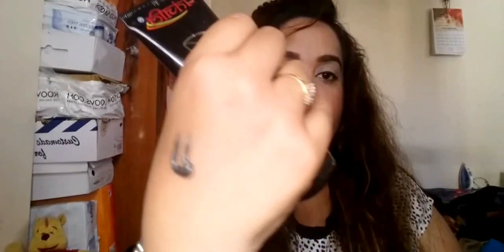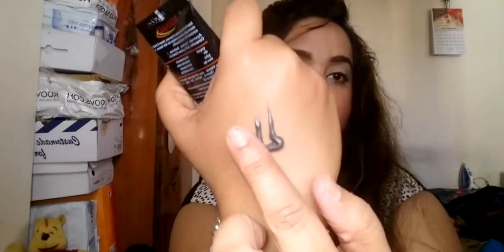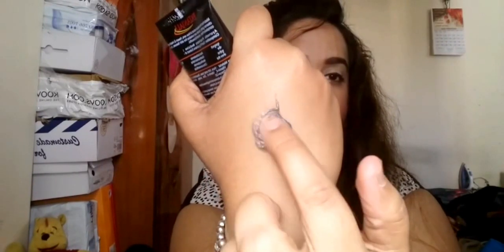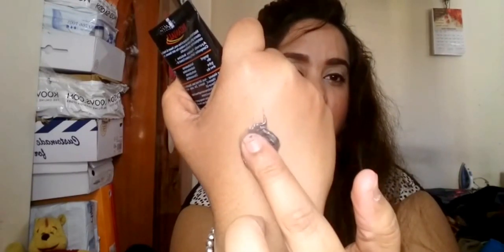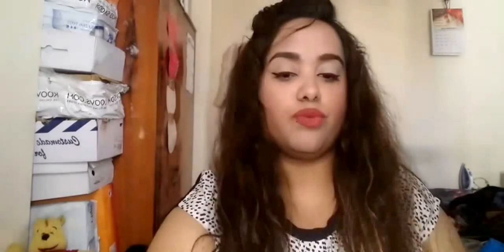Patanjali Activated Carbon Facial Foam -Review-For clear and smooth skin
Hey my lovlies.

Today's video is going to be a review on the patanjali activated carbon face wash .i Hope you enjoy this video

Facebook/Instagram-Beauty and much more

snap-Beautyandmuch

tc
xoxo